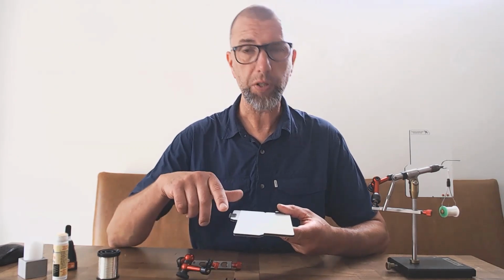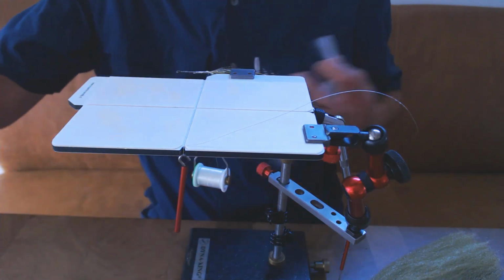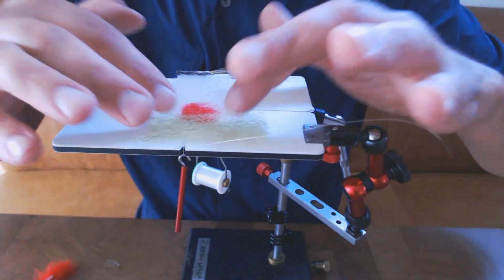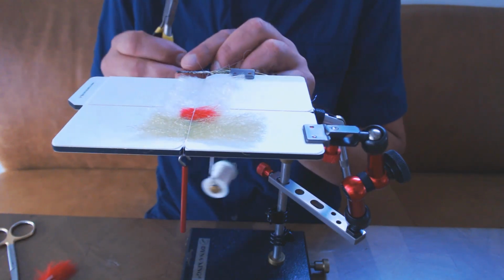Sight plate / Hair brush table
This video is about a multifunctional sight plate for tying flies. The plate can be used as a clean background when flytying and the other side of the white panel is designed to make hair brushes for streamers directly on the vise. It is mounted on a small toolbar and a dubbing needle and twister comes with this product.
All red parts are anodised aluminium and the toolbar and connector blocks on the plate are made of special toolsteel and sanded. Plate and steel parts are precision machined CNC parts.

Marterial list of the streamer tied in this video:
I use silver coated copper wire for spinning brushes 0,2mm thick
H2O Mirror image
Sybai new sparkle hair
Gamakatsu F314 2/0